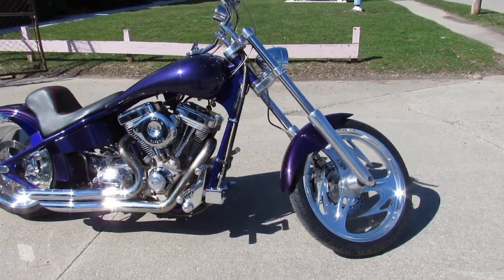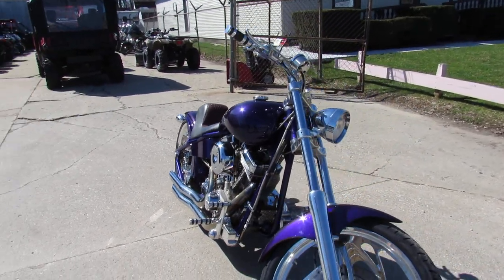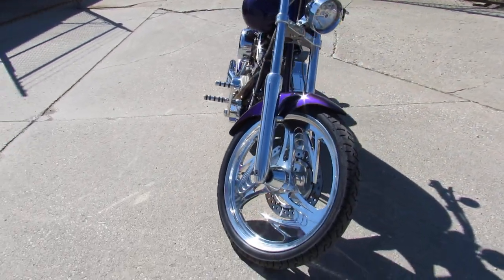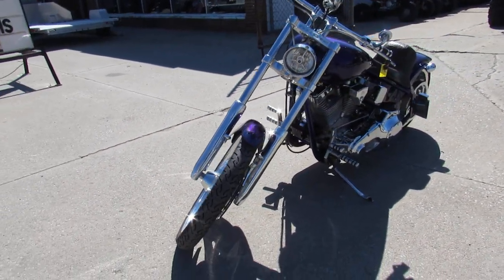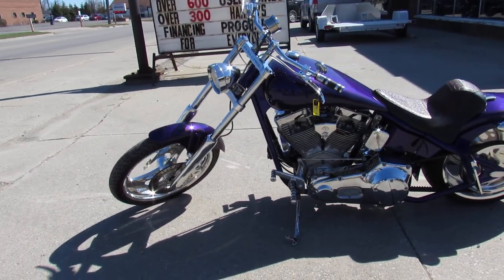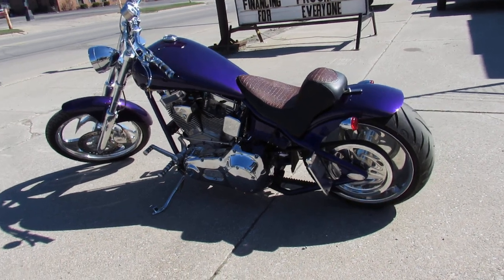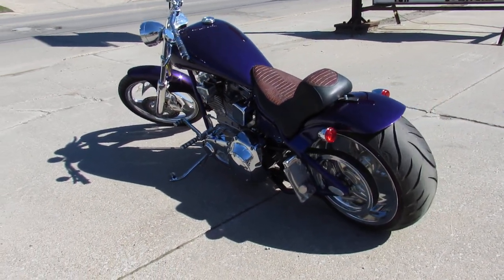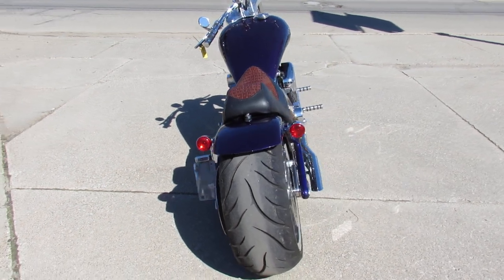Used 2003 Ironhorse Tejas Sj U5162